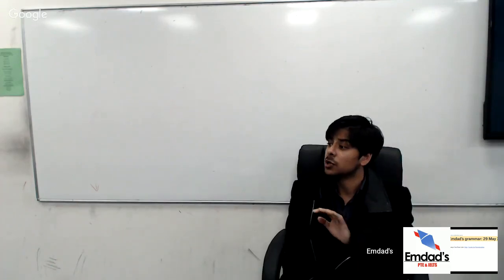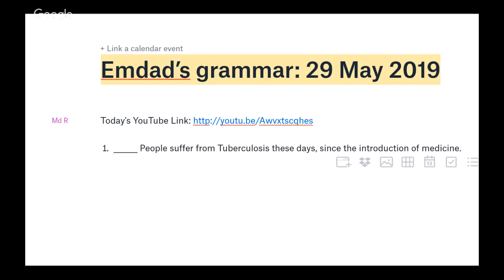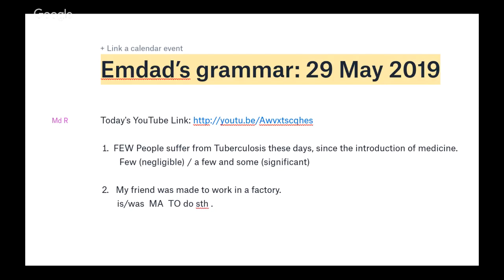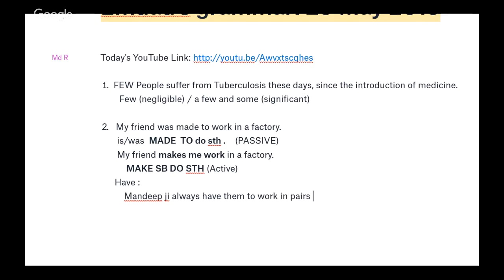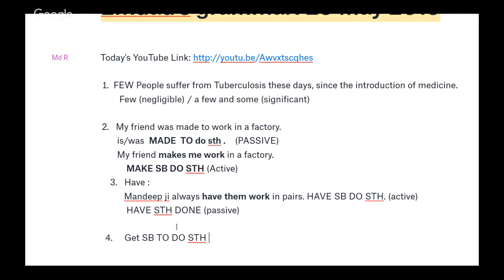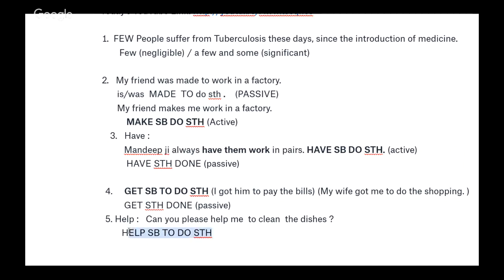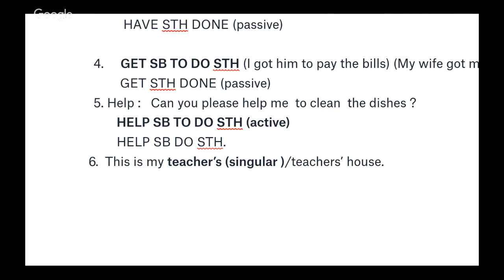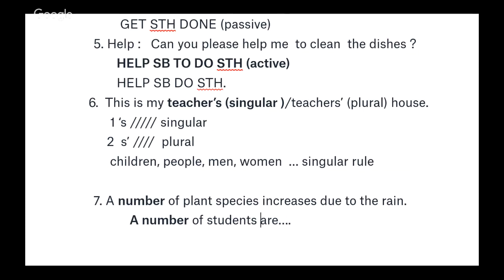Emdad’s Grammar Session, Wednesday, 29 May 2019